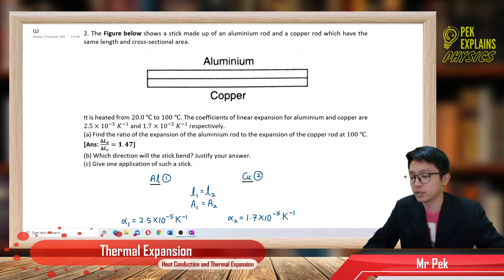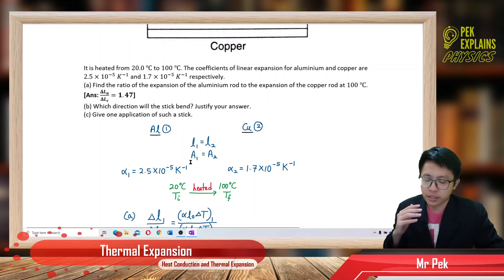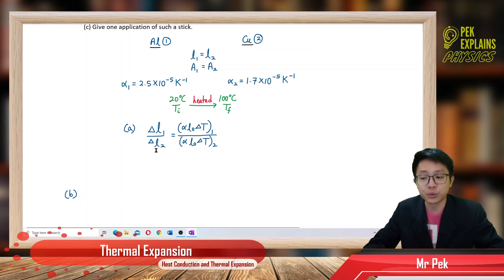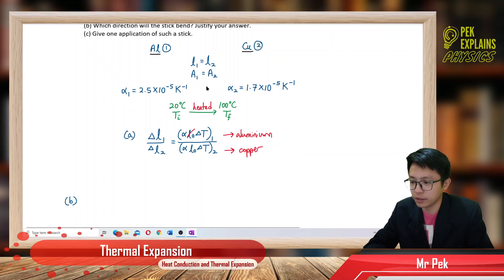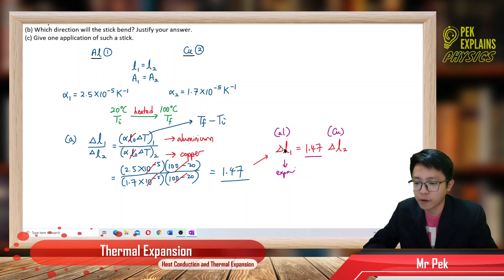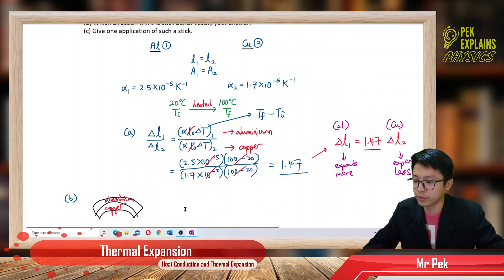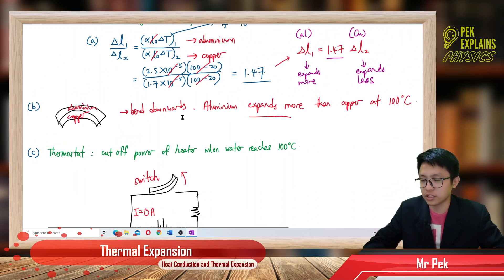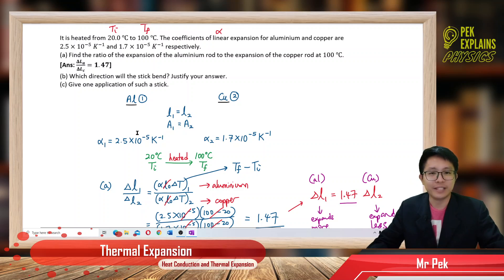Matriculation Physics: Thermal Expansion (Q2)